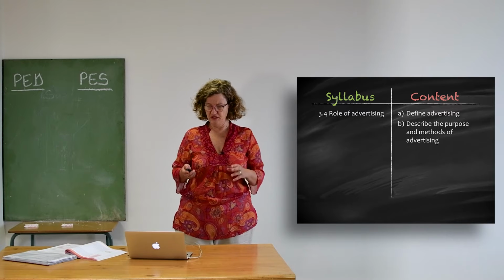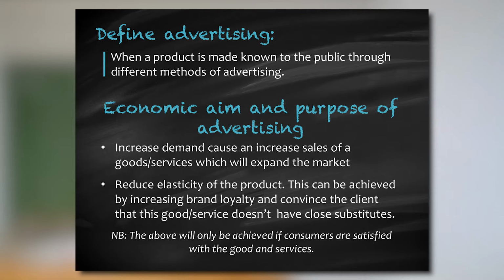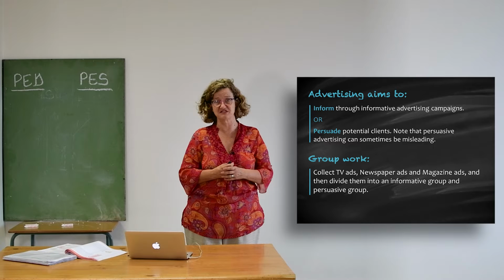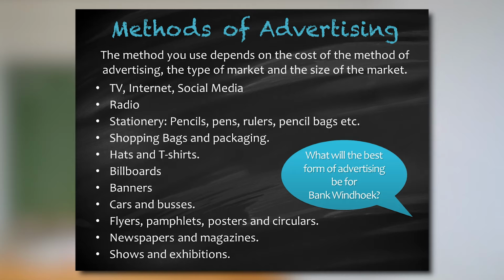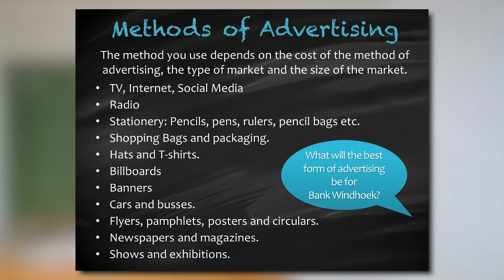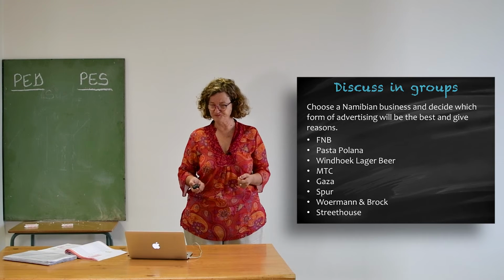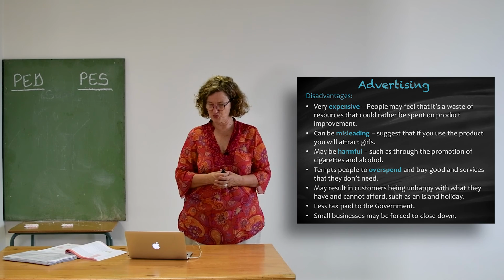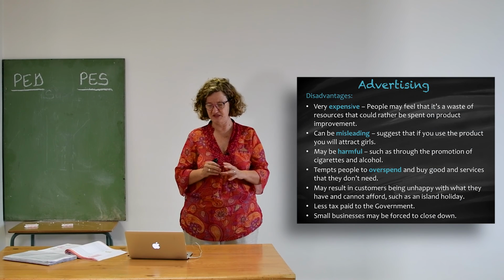Lesson 22 - The Role of Advertising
Namibian Senior Secondary Certificate (NSSC) Syllabus 2020 Revision, Syllabus Points 3.4a,b.